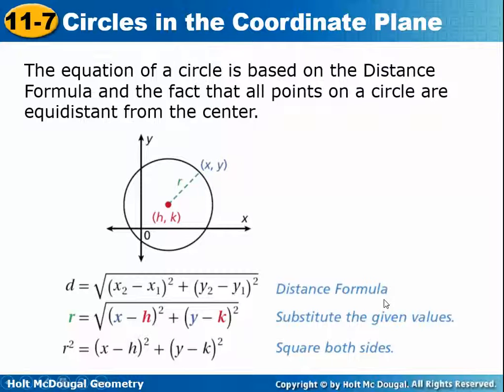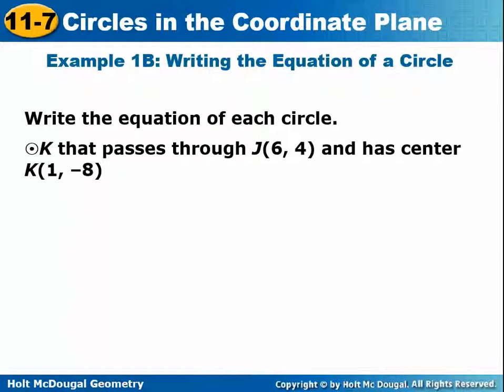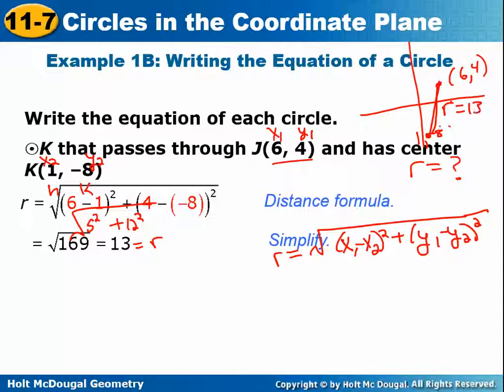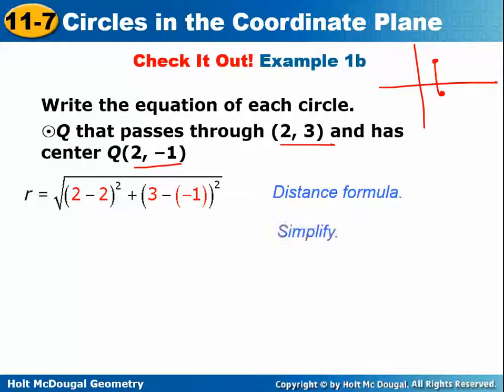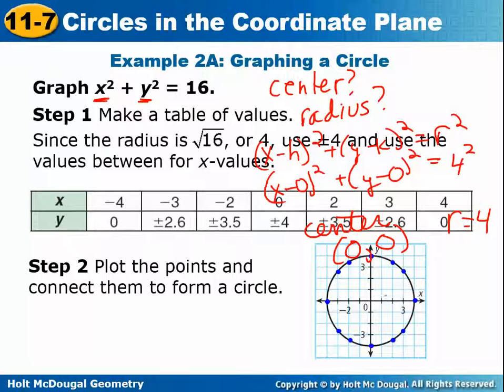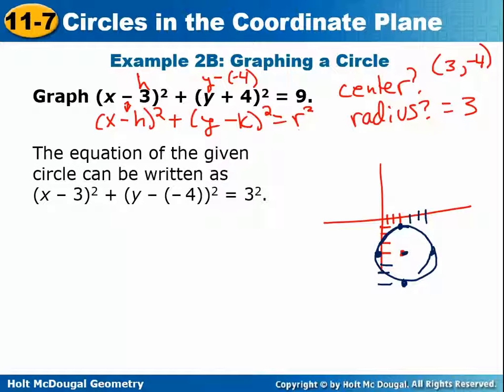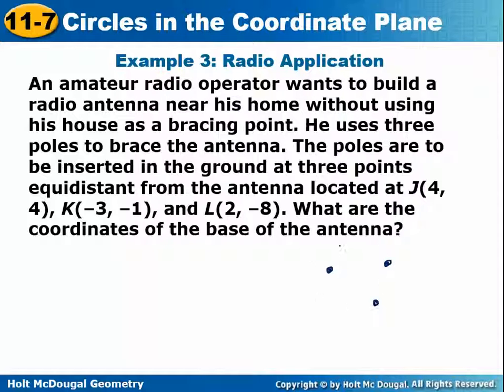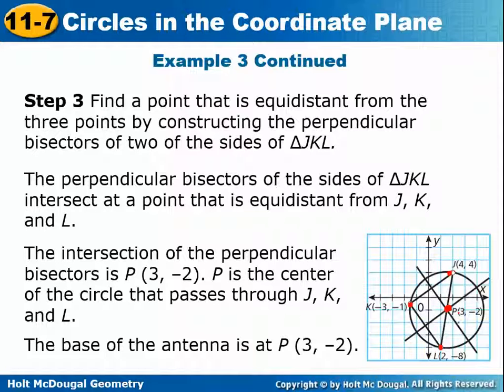Geometry: Circles in the Coordinate Plane Video Lesson